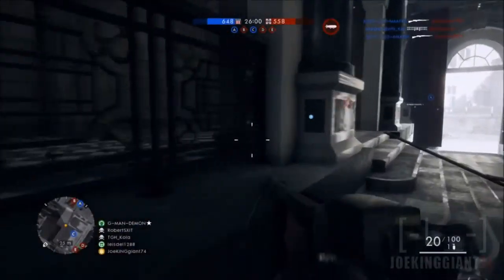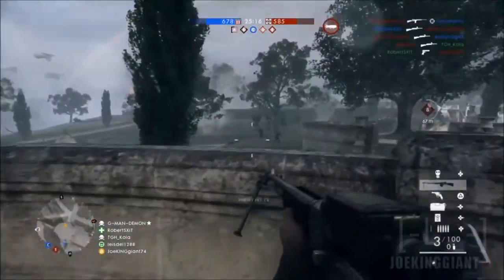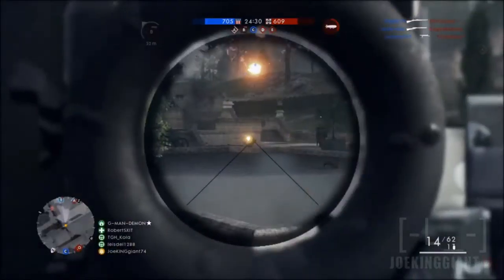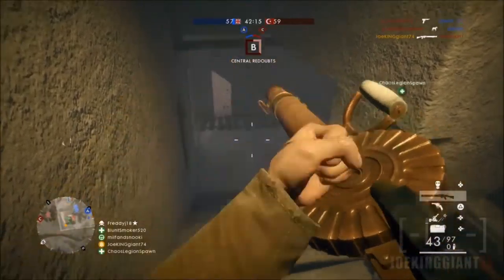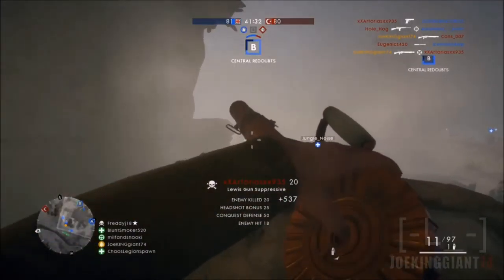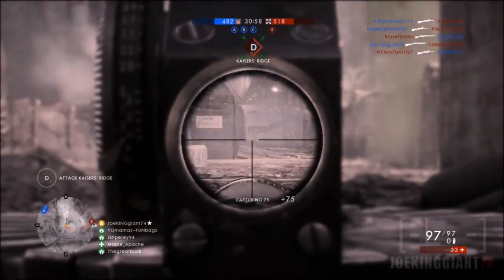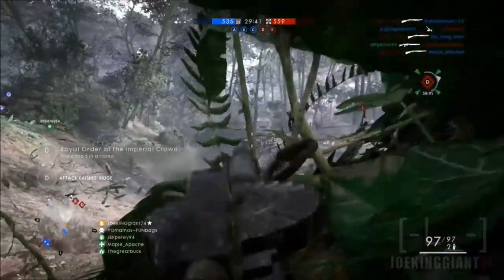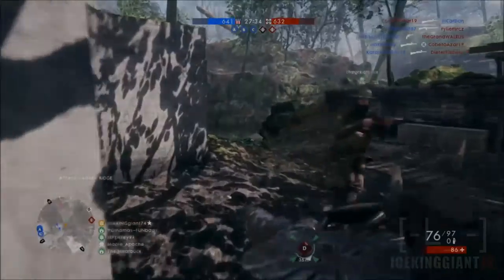Battlefield 1: TOP 3 BEST MAPS SO FAR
Add Me on PS4: JoeKINGgiant74
Add Me on Steam: joekinggiant74
Add Me On Soccer Spirits: Riverhog

xxxxxxxxxxxxxxxxxxxxxxxxxx

My Best Playlist To Watch!

xxxxxxxxxxxxxxx